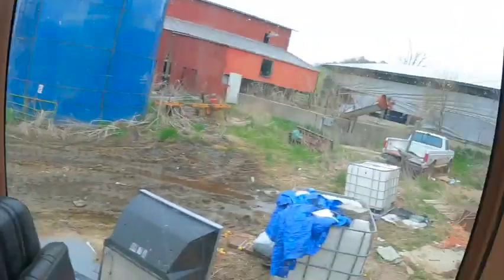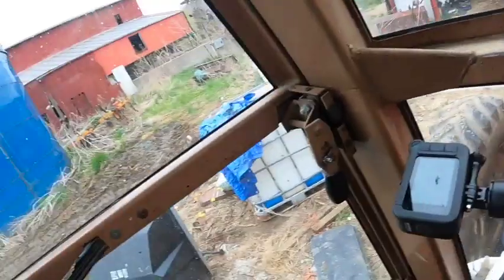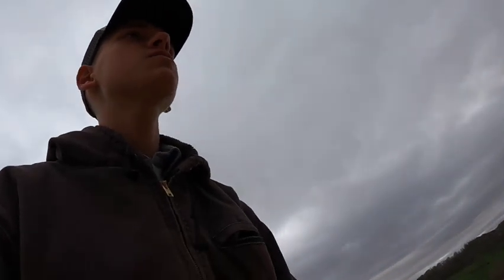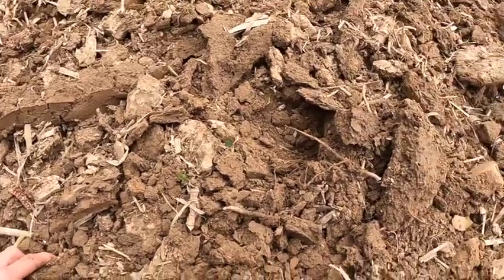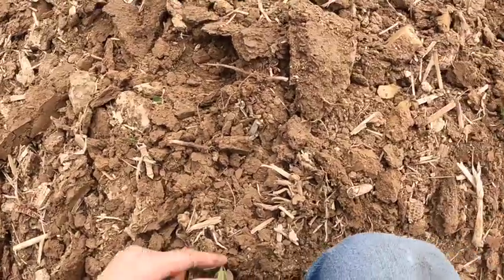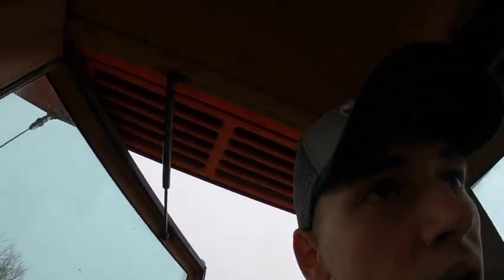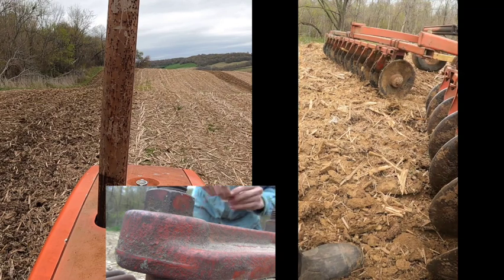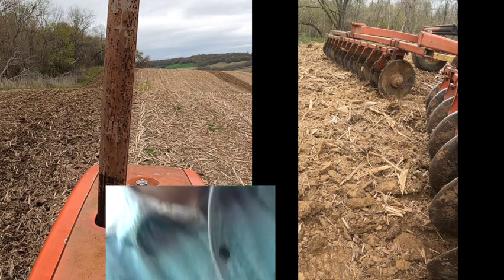Discing Oats and Alfalfa Field (short edit)